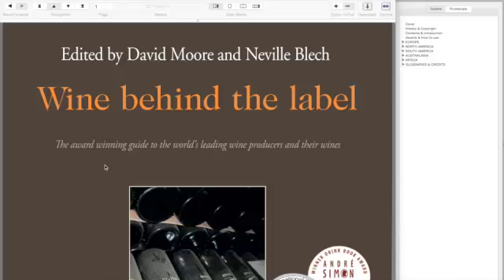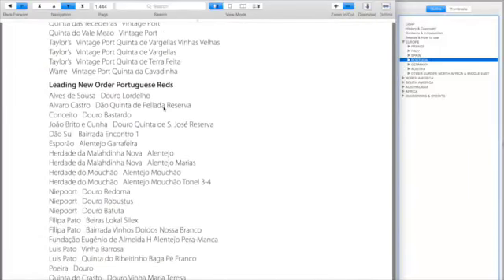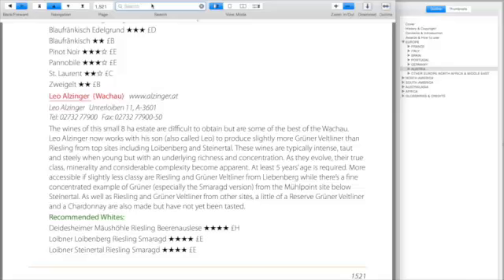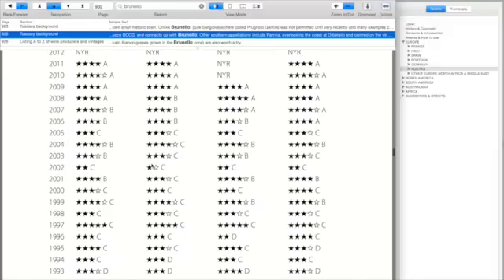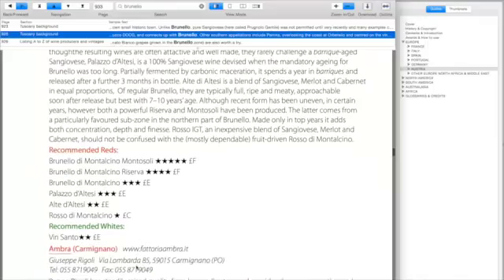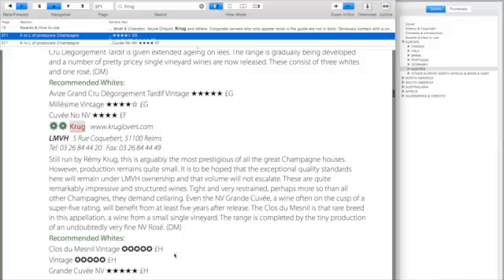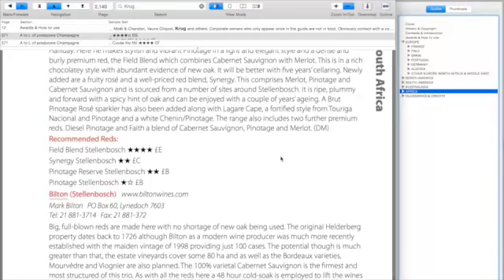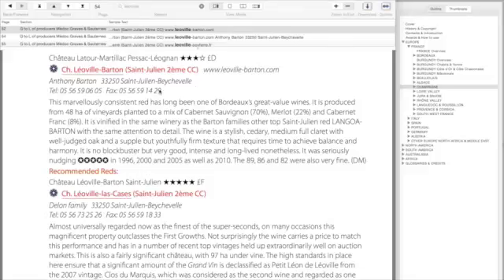How to use the guide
How to use the wine behind the label guide